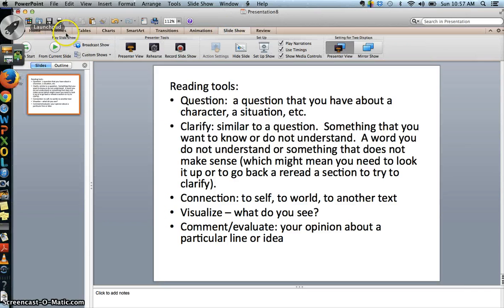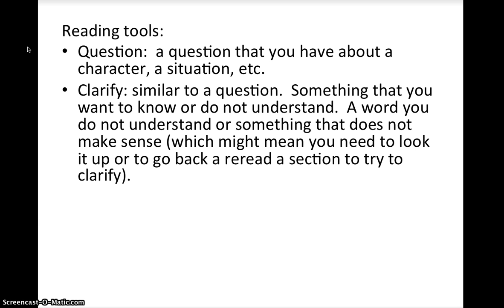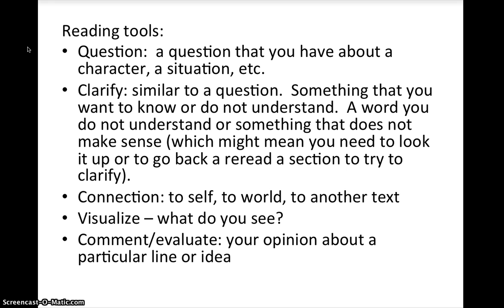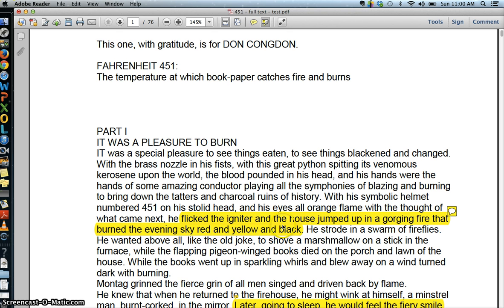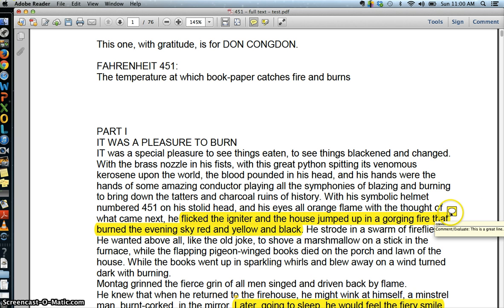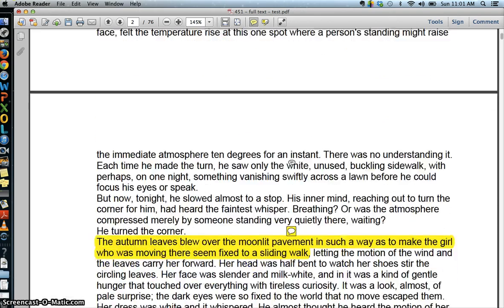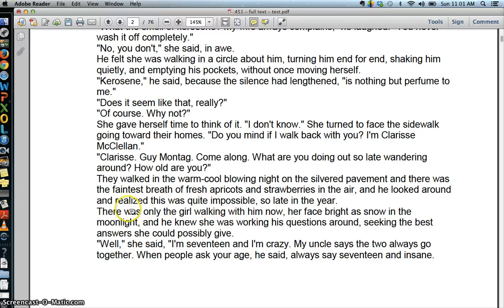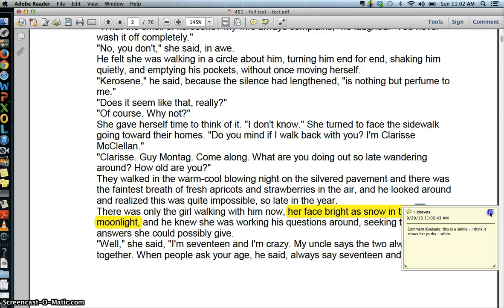Screencast: Post it Note/Highlight Text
This video shows students how to mark up the text using the highlight and post-it note tools on Adobe.  Students can mark up their PDF version of any novel of document we use in class.